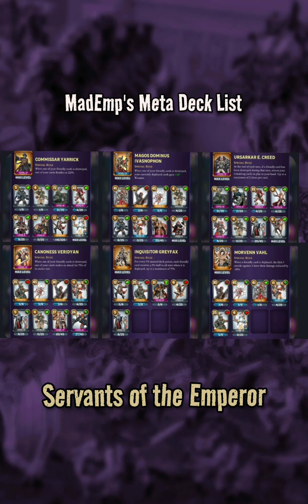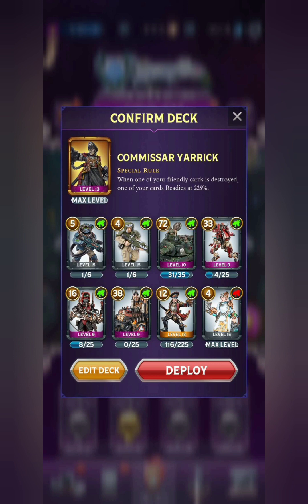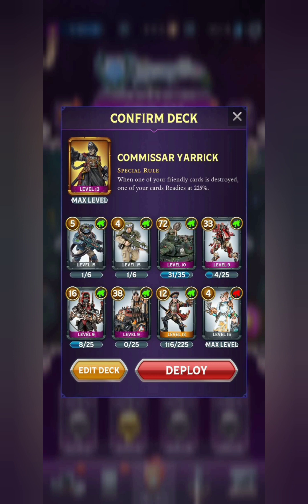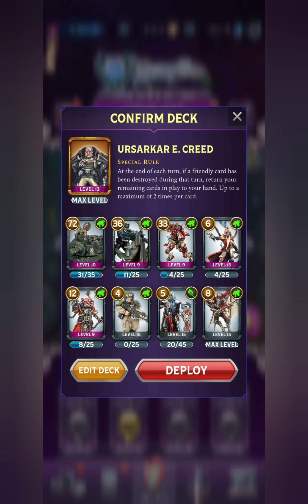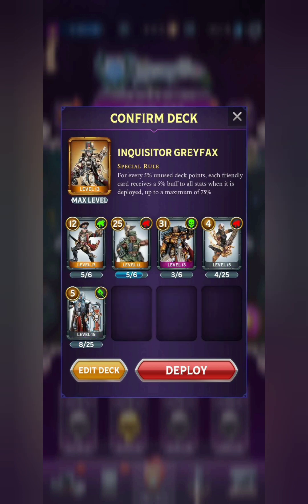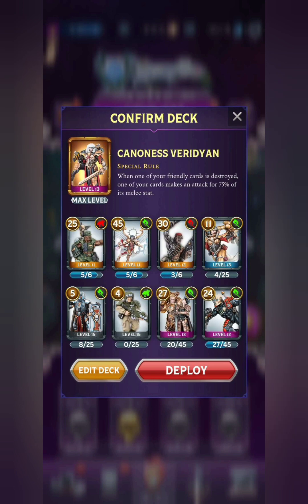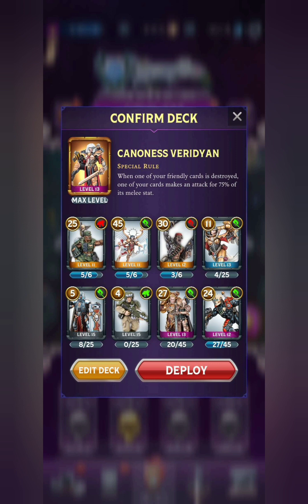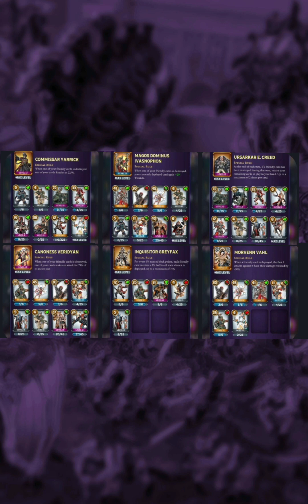Warhammer Combat Cards: Top Tier Decks for Servants of the Emperor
For the Emperor! Some more of MadEmp's choices for SoE warlords.